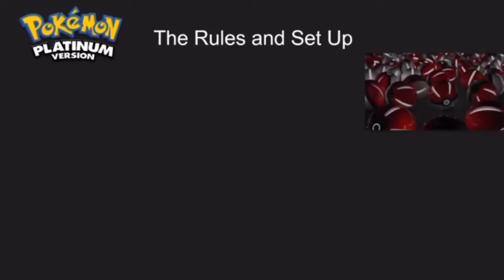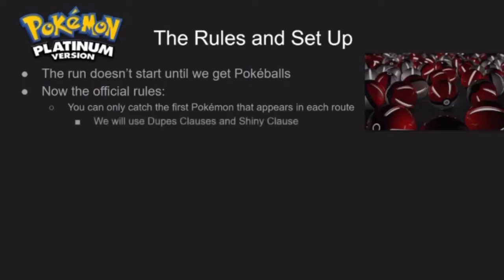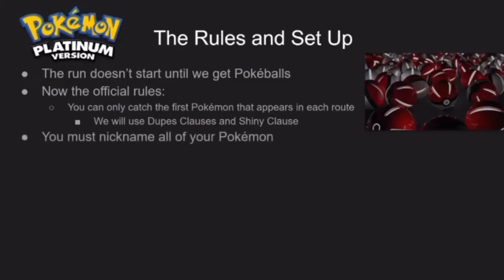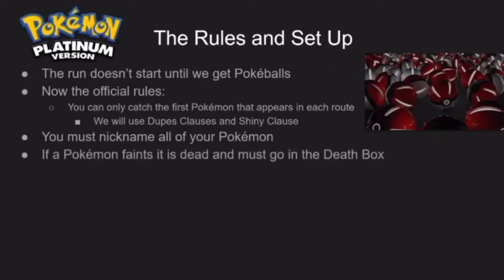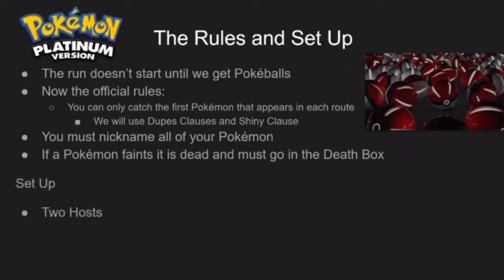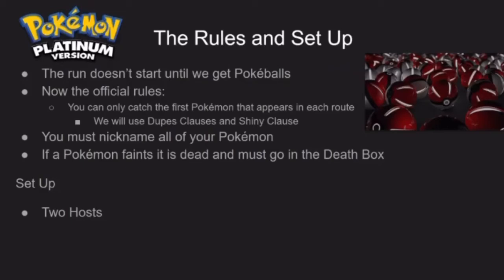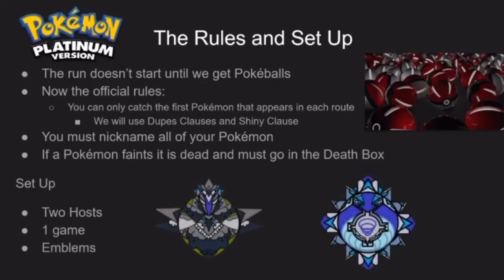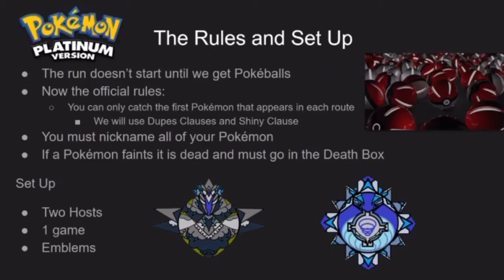Pokémon Platinum Nuzlocke Episode 00: The Rules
In this episode we discuss the rules of our nuzlocke challenege and the way our series is going to be structured.

Join us every Tuesday to see how the adventure unfolds.

Emblem Credit: Drevid
Editing and Music: iMovie